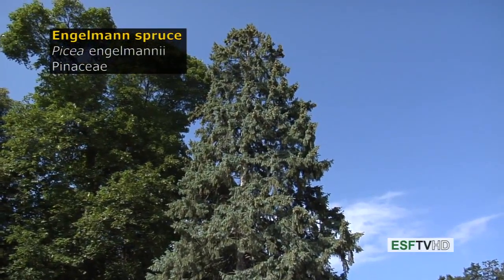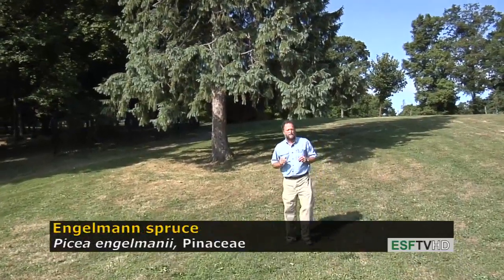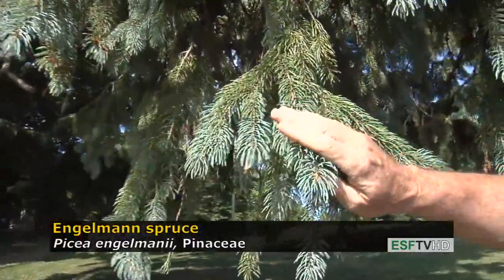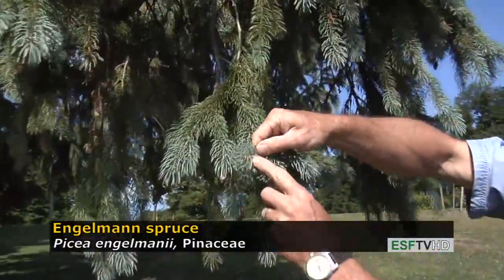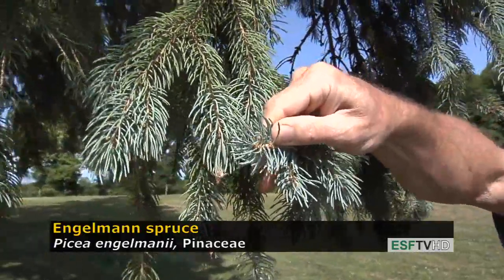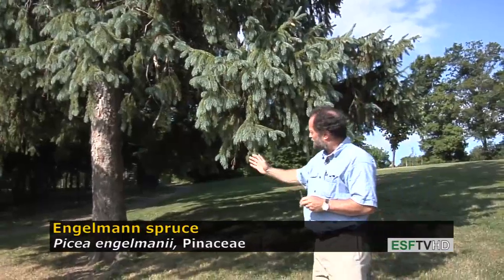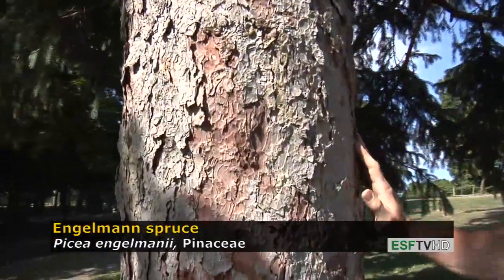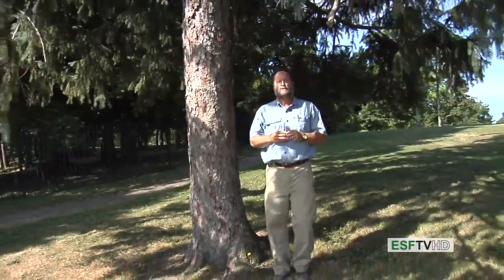Trees with Don Leopold - Engelmann spruce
Don Leopold demonstrates the characteristics of Engelmann spruce.